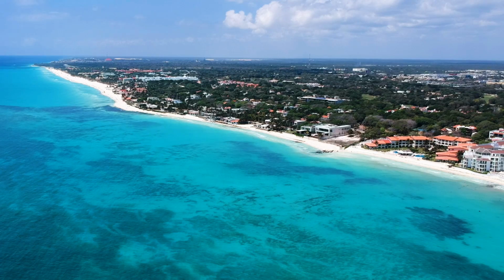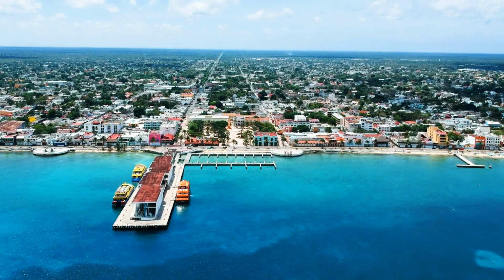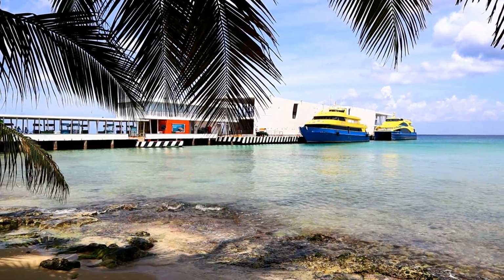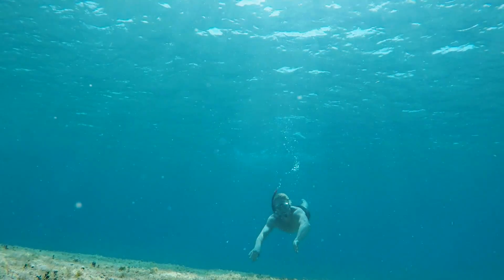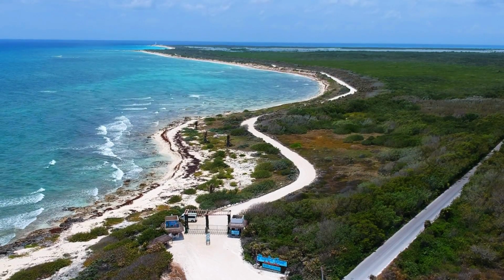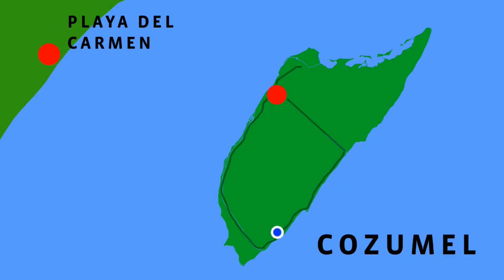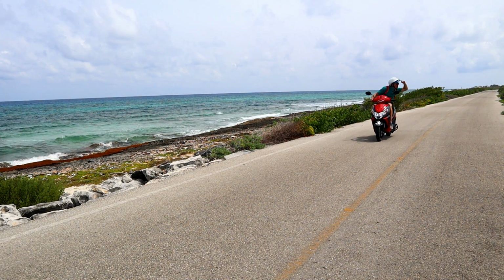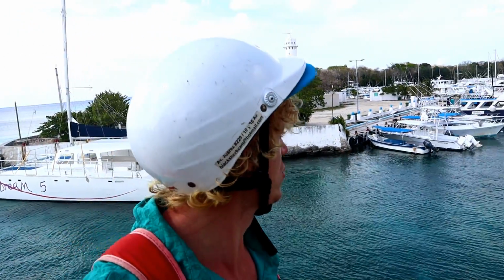COZUMEL, MEXICO (AROUND THE WHOLE ISLAND)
The island of Cozumel in Mexico has opened again and the ferries are going there from Playa Del Carmen. The Cozumel coronavirus situation seems to be getting a lot better now since it is said that the island will be open on 1st of June. I went one lap around the whole island on a scooter. The ferry comes in to the biggest town on the island, San Miguel De Cozumel where 80% of the population on the island live. Cozumel is an incredible island, part of the state of Quintana Roo, and the Yucatan Peninsula. It's located 20km (13 miles) off the coast of Playa Del Carmen. The island has many incredible snorkeling and diving spots.